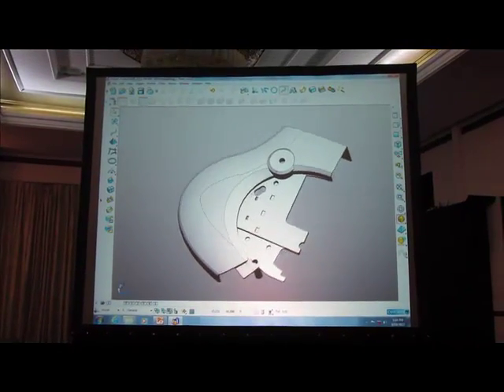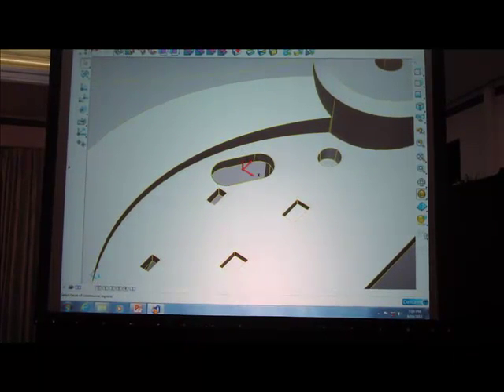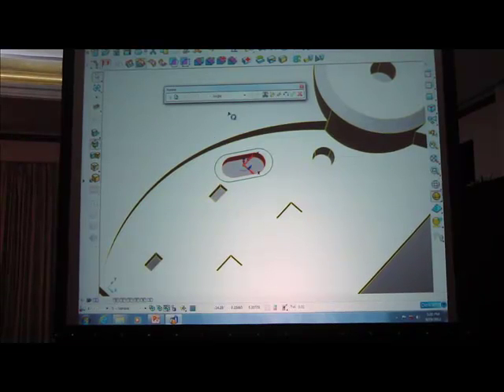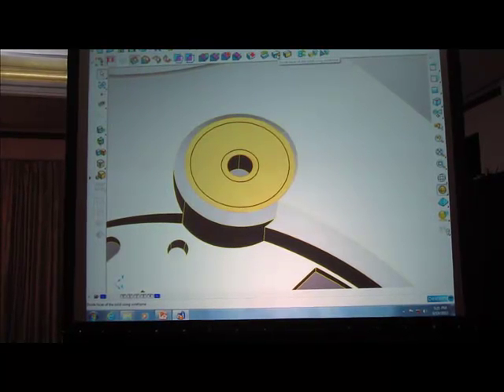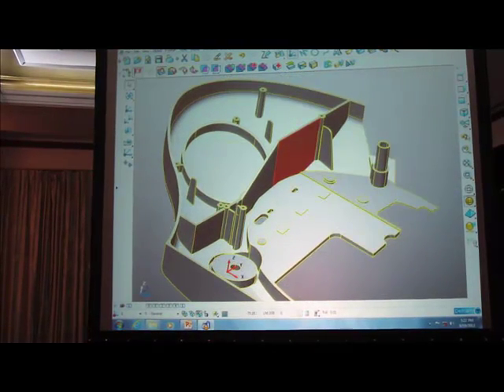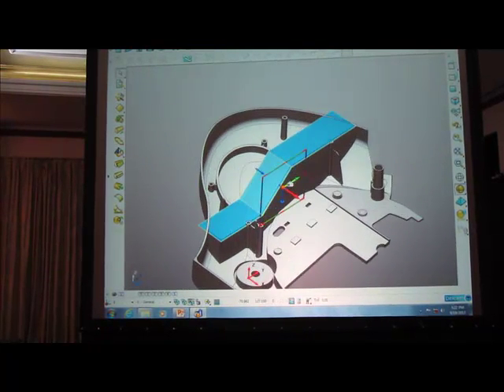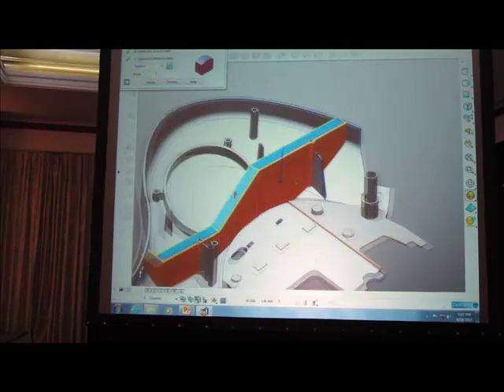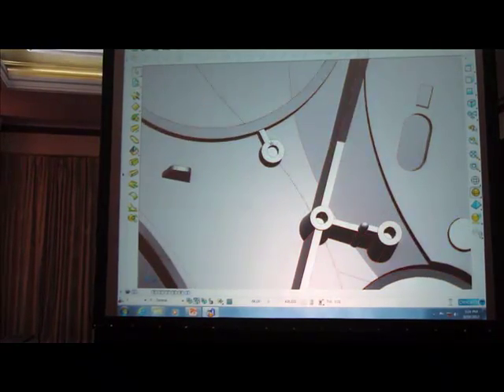[Deelip.com] Direct Modeling in PowerSHAPE 2013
Direct Modeling in PowerSHAPE 2013